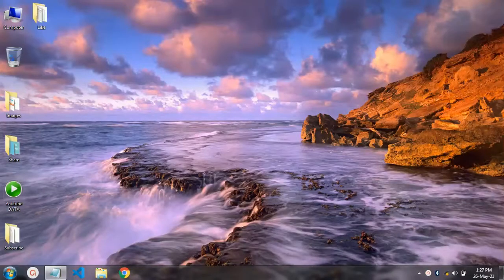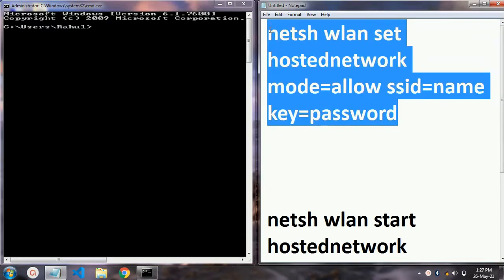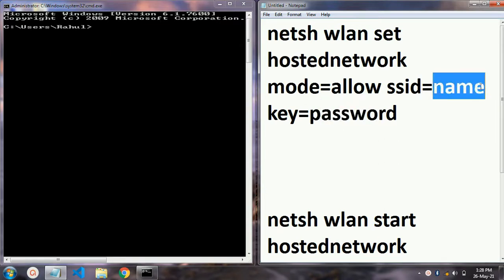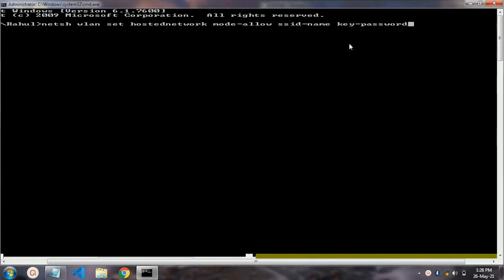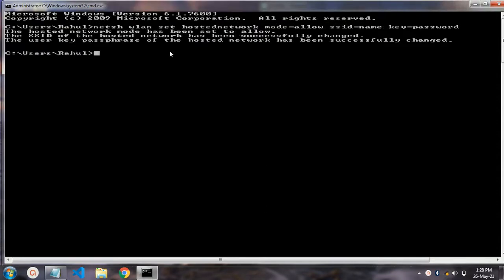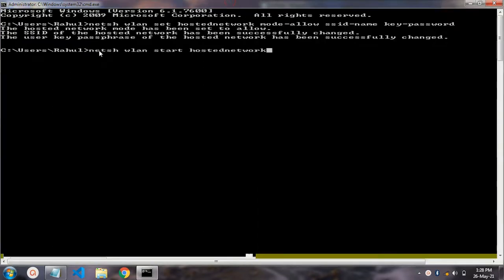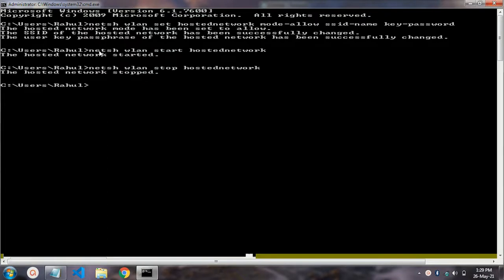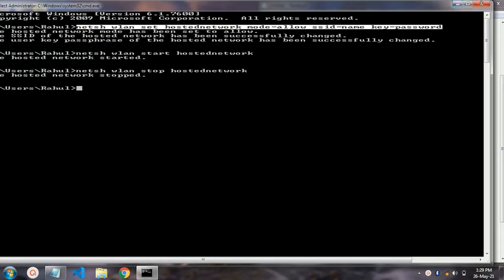Create Hotspot in Pc / For All windows/ Buffoon Sachin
Hi !

In this I will tell you how you can create hostspot in your pc. By this you will able to share your internet to other devices like your mobile. I hope you will like this video. Watch this till end.

Press bell icon for latest video notification.